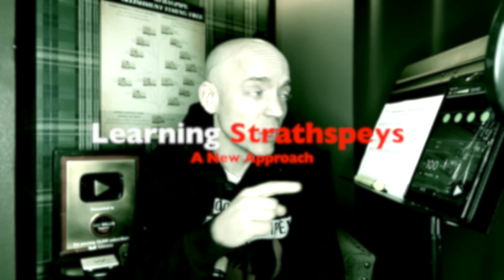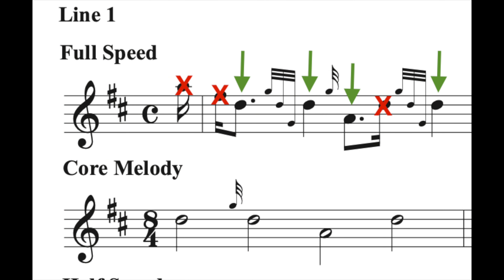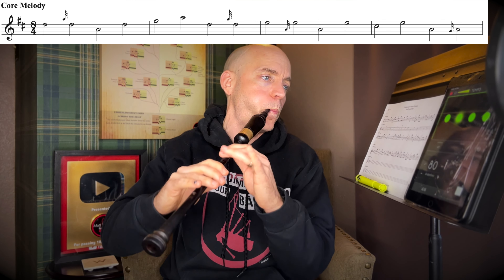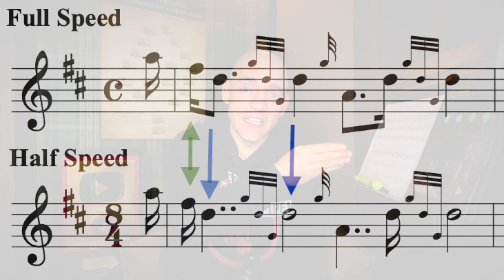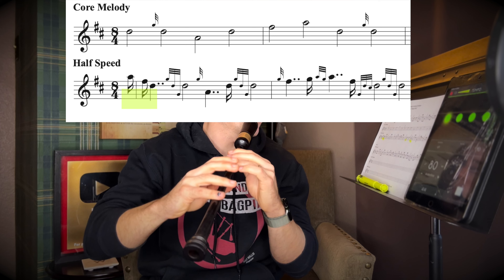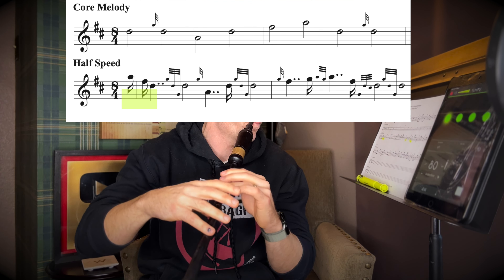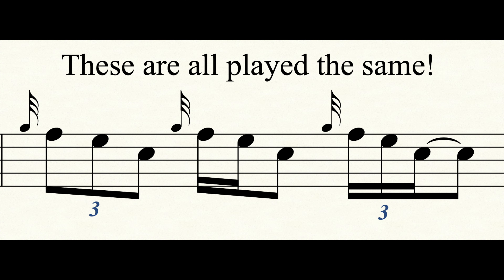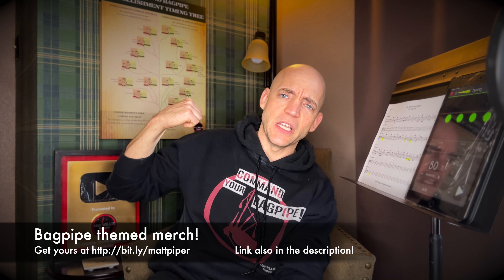A NEW Approach to Learning Strathspeys (4K) | Free PDF in description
In this video we discuss a new way to approach strathspeys that will help get you the lift and expression you are looking for in your dance music on the pipes!